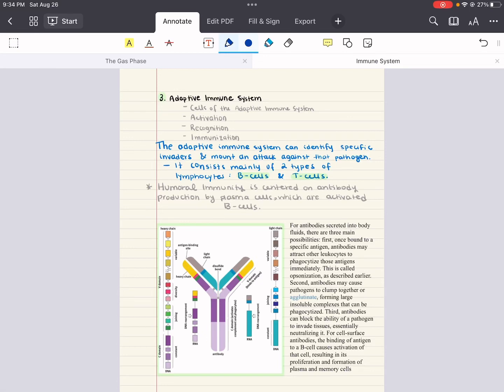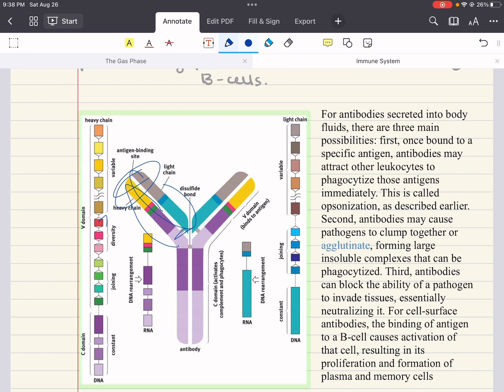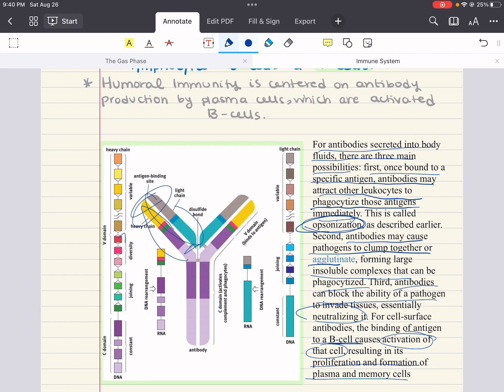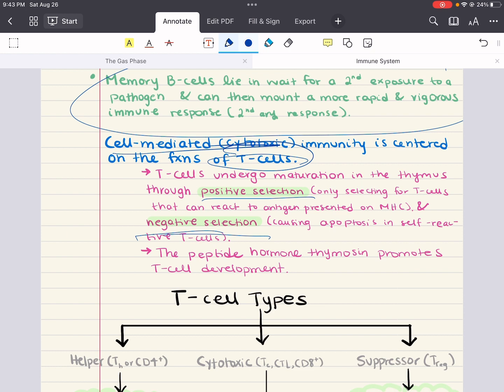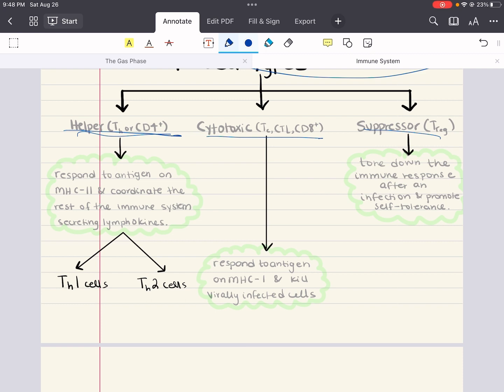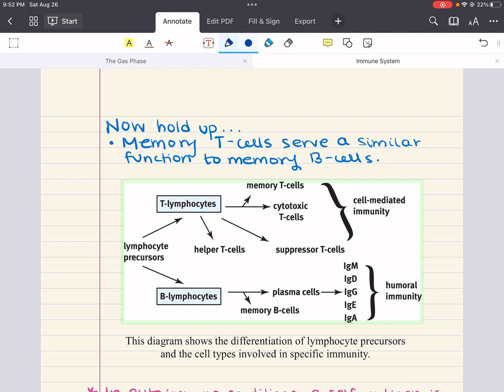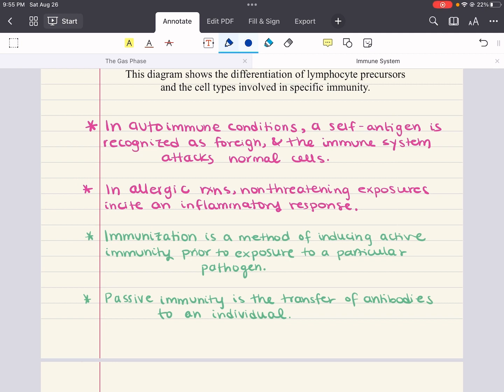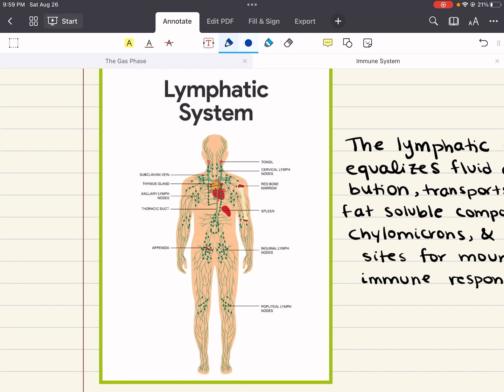MCAT Biology Lecture: Immune System (2/2)